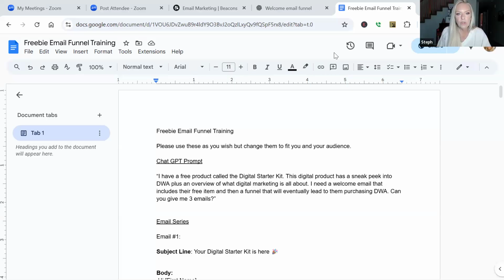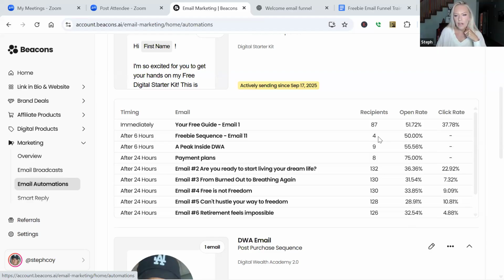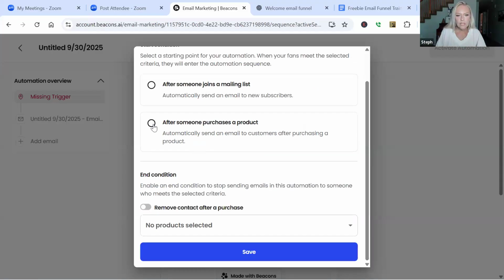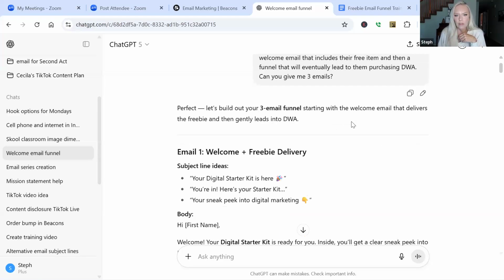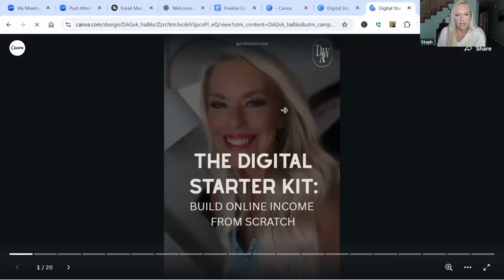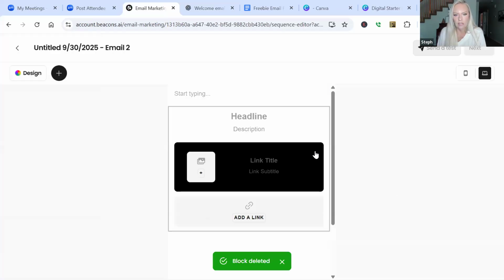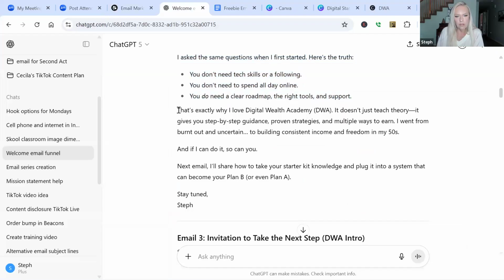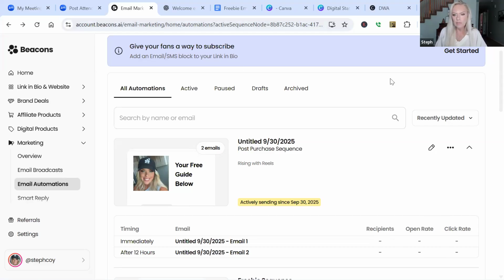Beacons Freebie Email Funnel